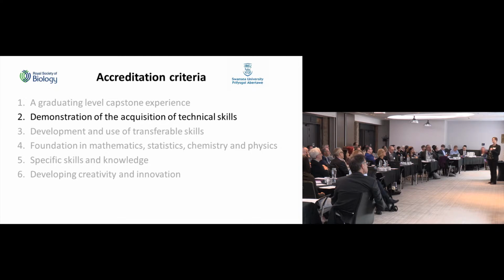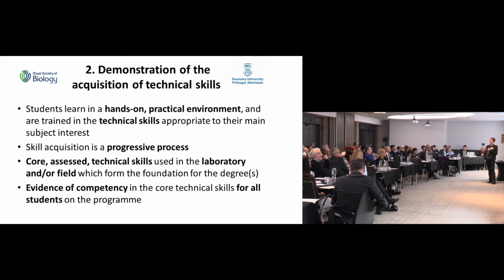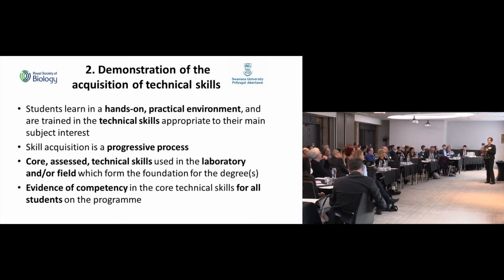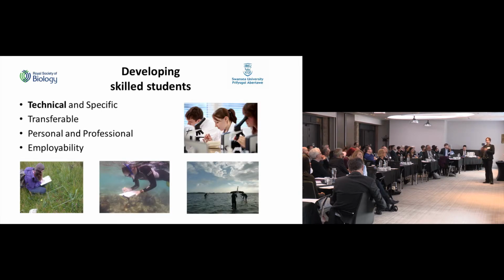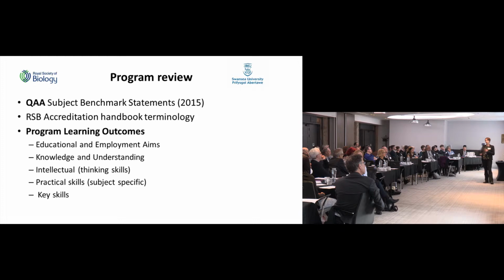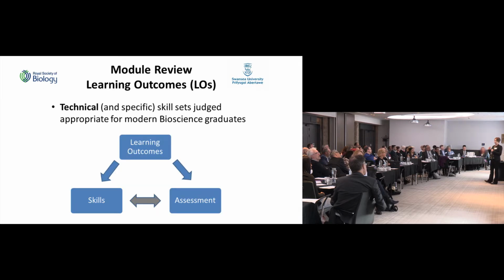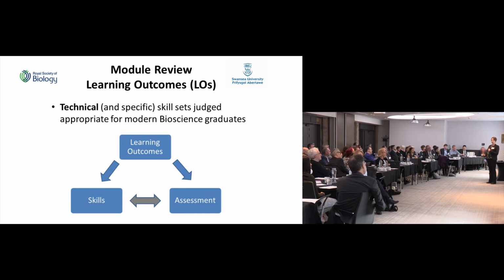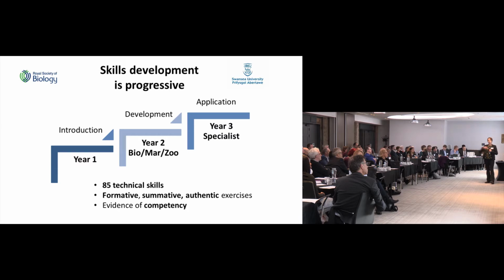Accreditation and degree programme review | 2018 Accreditation Conference | Royal Society of Biology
Dr Penny Neyland from Swansea University discusses how the Accreditation scheme was used as a springboard for a review of their degree programmes.

This presentation was given at the 2018 Royal Society of Biology Accreditation conference, hosted in London on 25th April 2018. Representatives from 45 universities and industry employers attended to discuss the development of the Accreditation programme, best practice in biosciences education, and a criteria review workshop and round table discussions.

The Royal Society of Biology is a membership organisation for biologists and bioscience enthusiasts the world over.

We are a single unified voice for biology – we advise Government and influencing policy, we advance education and professional development, we support our members in their careers and their development, and engage and encourage public interest in the life sciences.

Find out more!